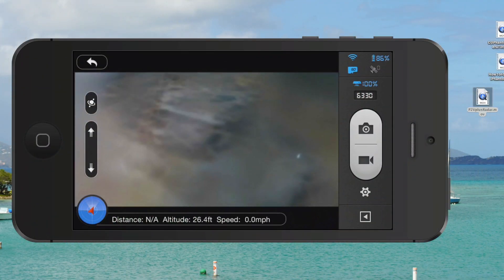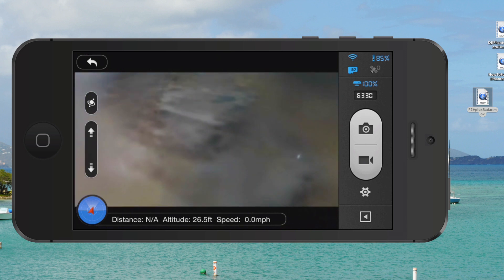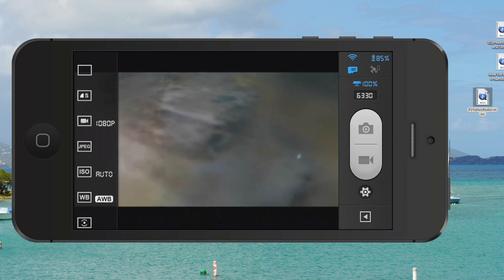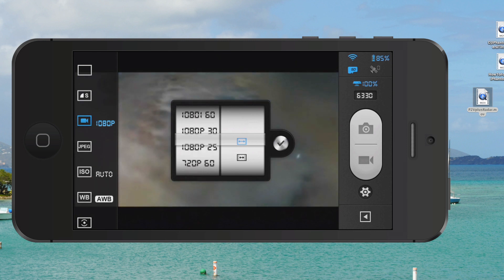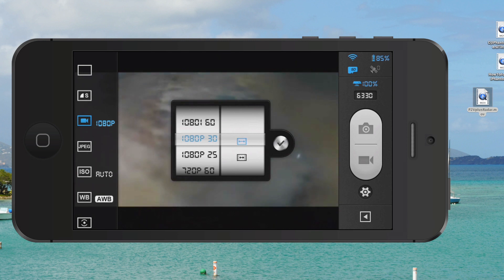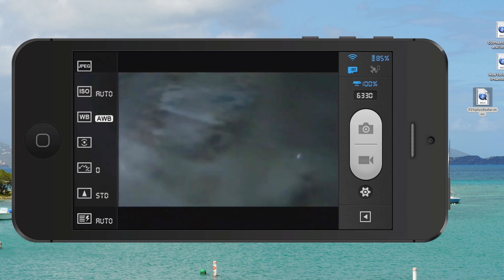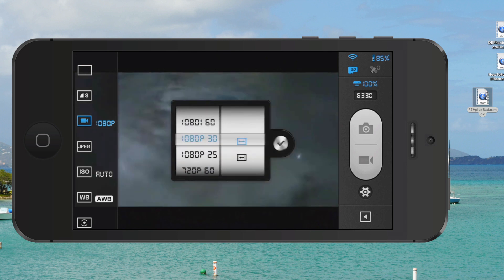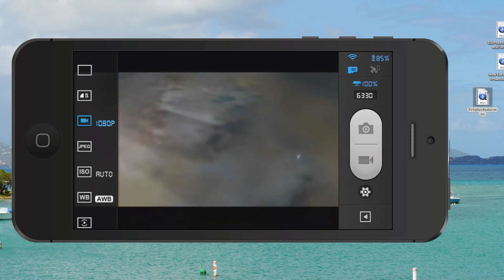DJI Phantom 2 Vision Plus Video Setting Tutorial